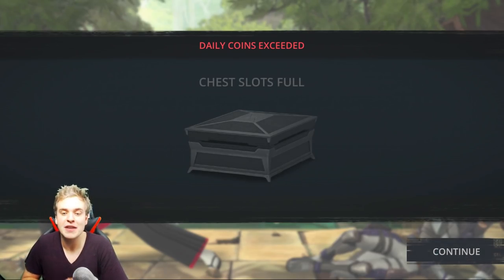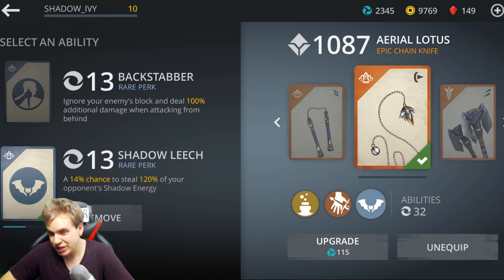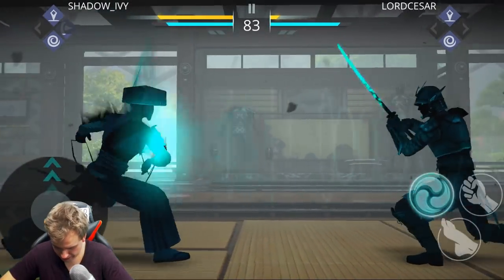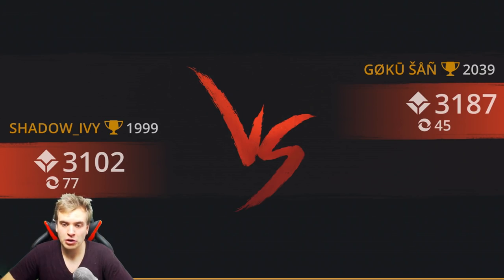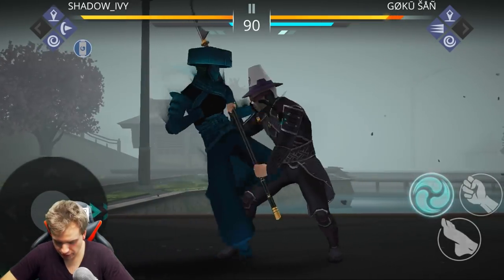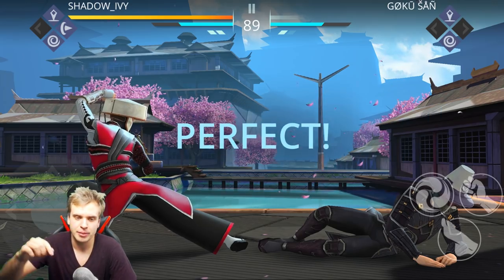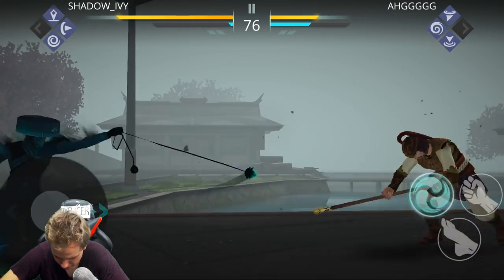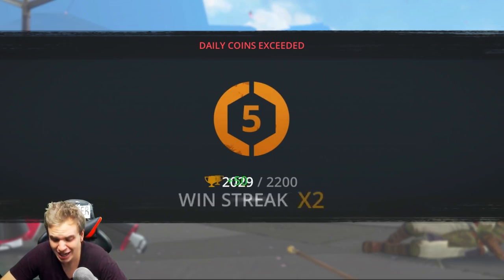Shadow Fight 3. Aerial Lotus - My New FAVORITE WEAPON! The BIGGEST DAMAGE EVER! Aerial Lotus Review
Aerial Lotus Weapon - new Best Weapon in Shadow Fight 3. Aerial lotus deals incredible damage and super fun to play! Review and gameplay of this amazing chained knife! From now one I'll use Aerial Lotus weapon in Shadow Fight 3 duels all the time from now on!

You can download Shadow Fight 3 Update from Play Store and App Store now! Have fun:)